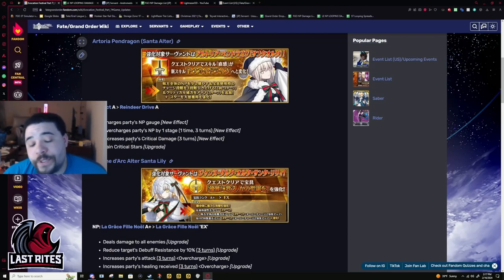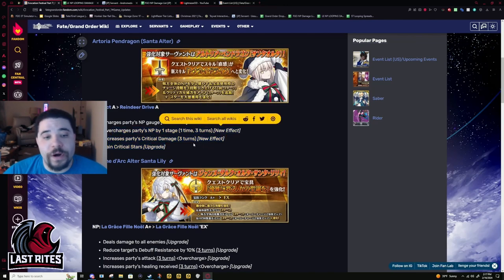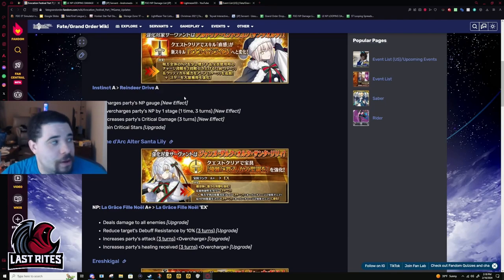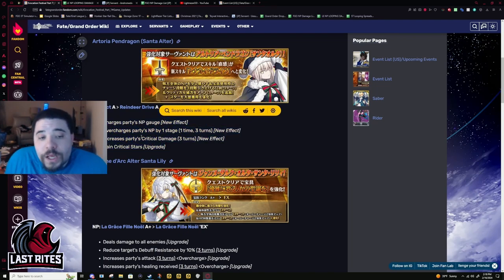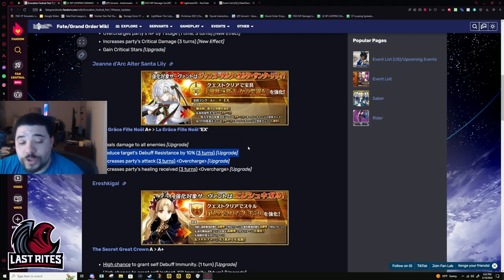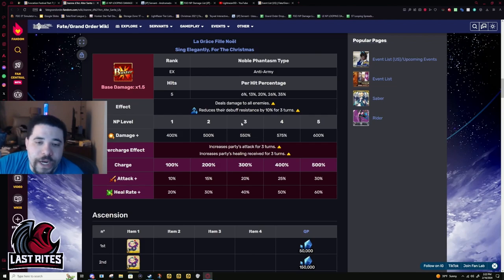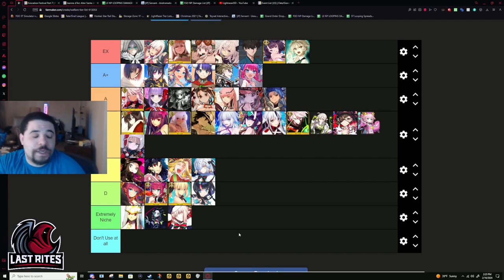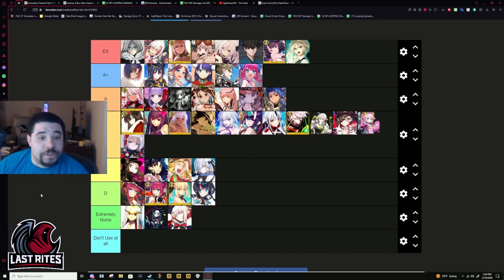[FGO] Welfare Tier List Update (Evocation Festival 7)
Santa Alter and Jalter Lily got buffs they have desperately needed for years, but this needs to only be the start for them. They are still too out of date to compete with modern Welfares, especially in comparison to Iori.